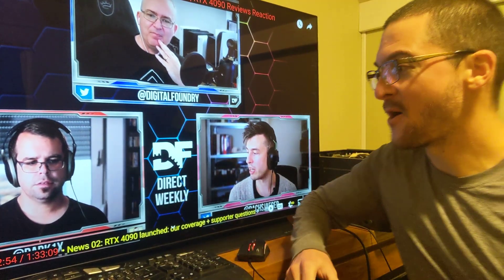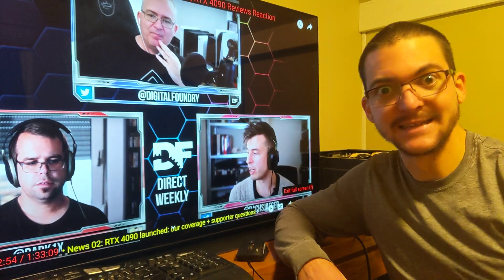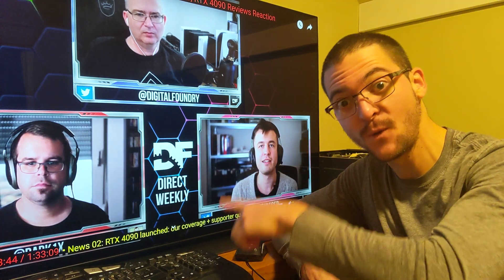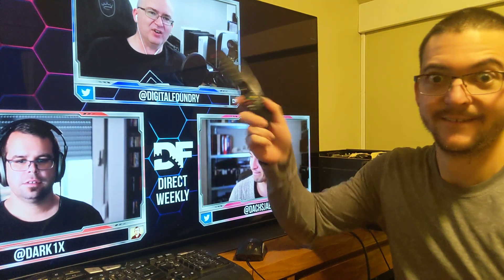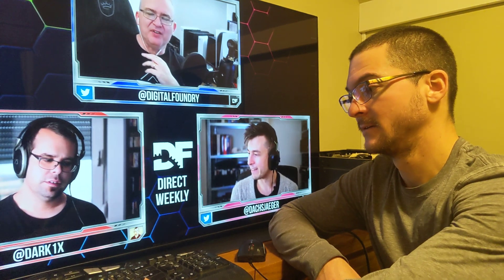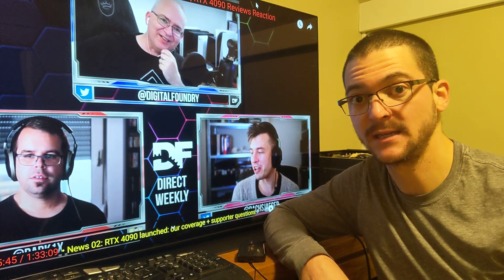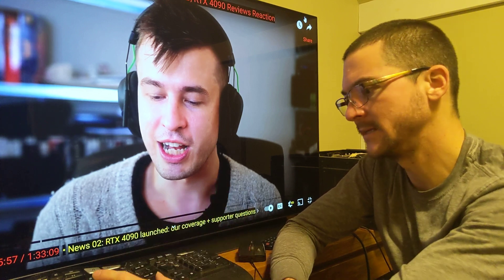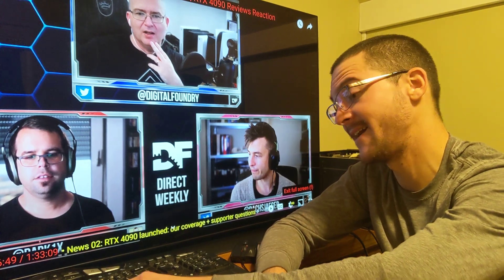DF comments on DLSS 3 Frame Generation for 120BFI on LG C1